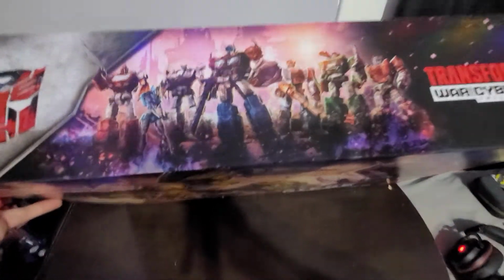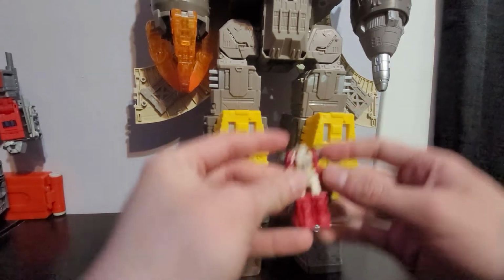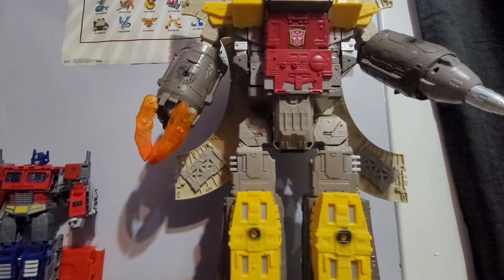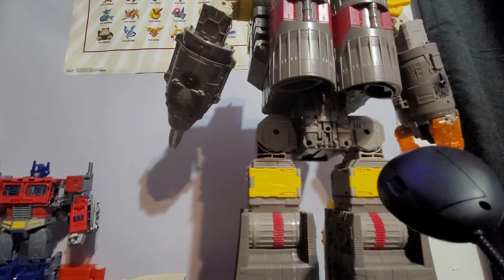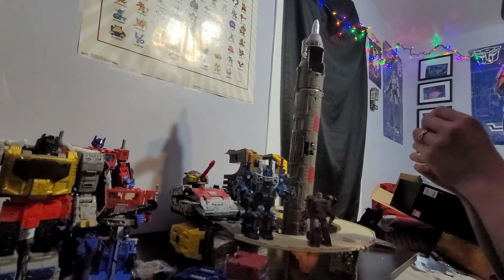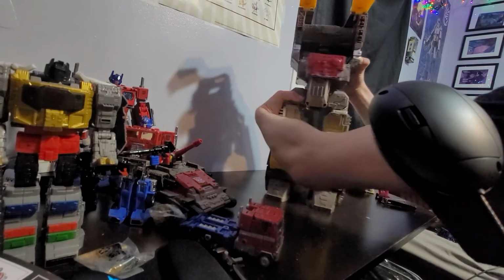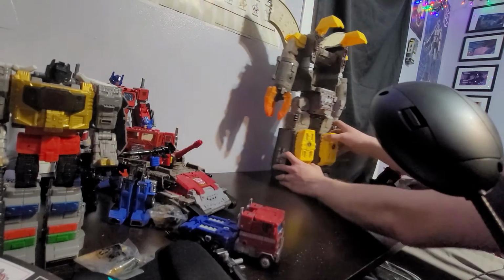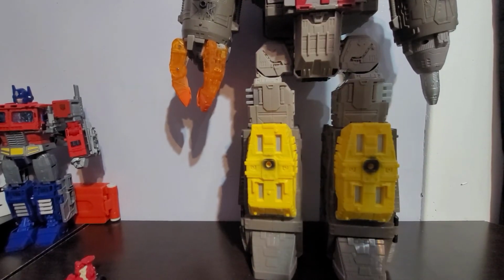Transformers Kingdom Omega Supreme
I know the video isn't really the best but do bear with me with what space I have and what equipment I have available, this is a figure that I honestly heavily recommend, it does simplify from the 80's version and I do have to say it is an amazing figure overall, I hope you all enjoy and have a good one!